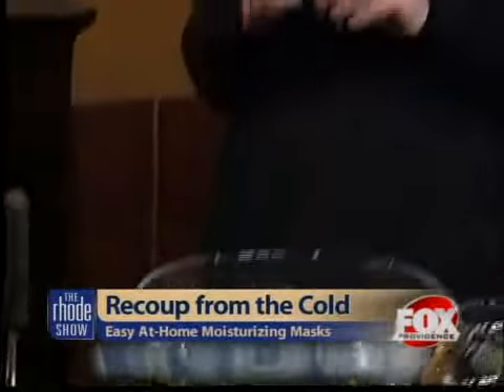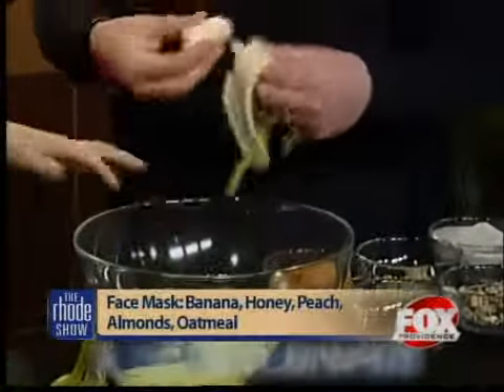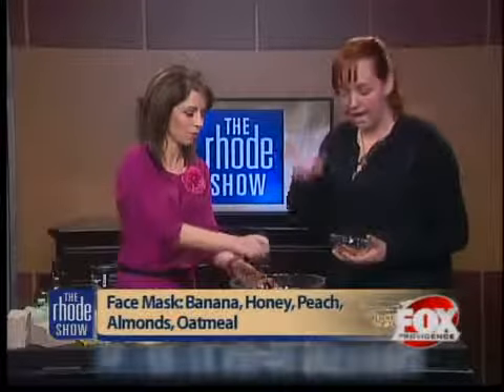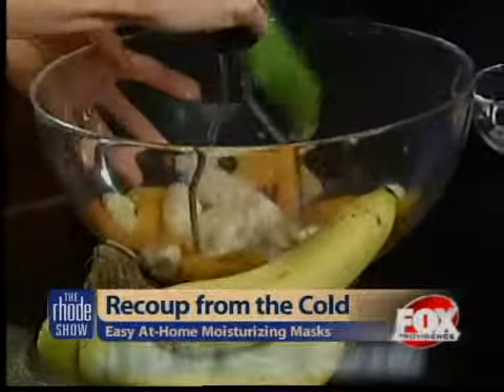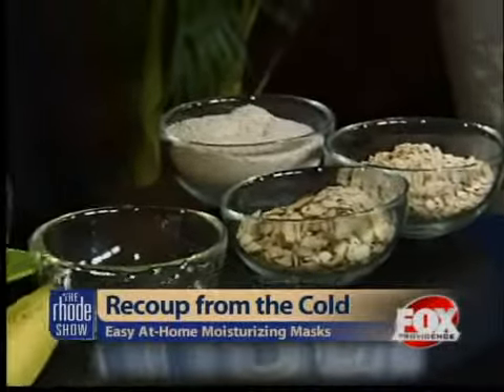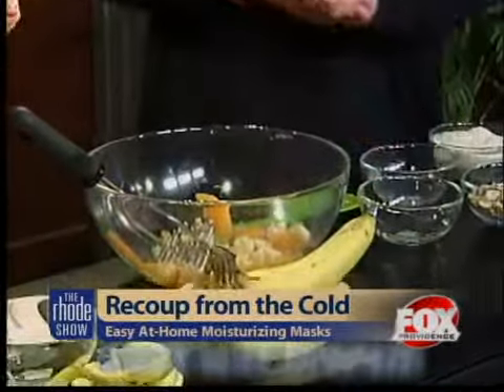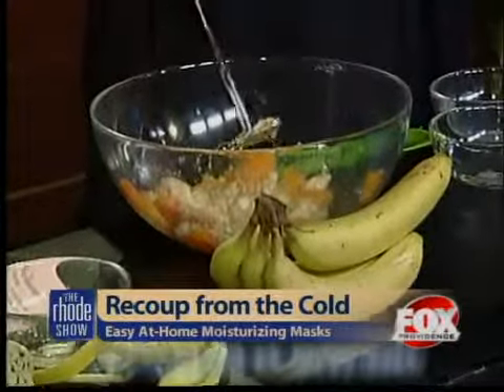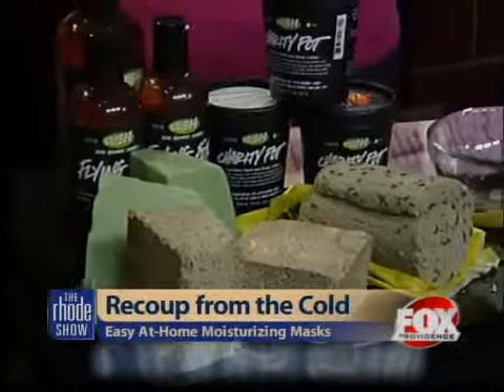Easy at-home moisturizing mask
Recoup from the cold with these easy at-home moisturizing mask recipes.